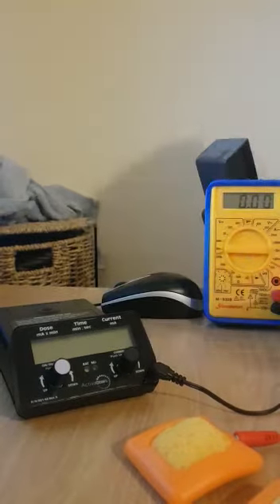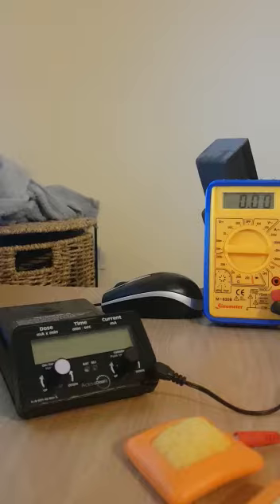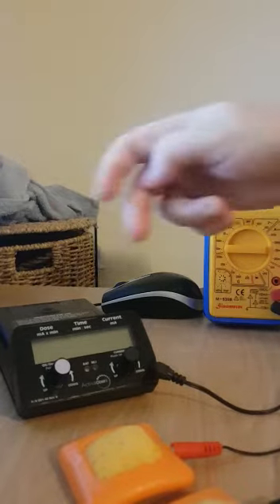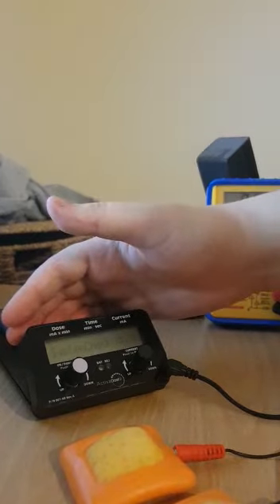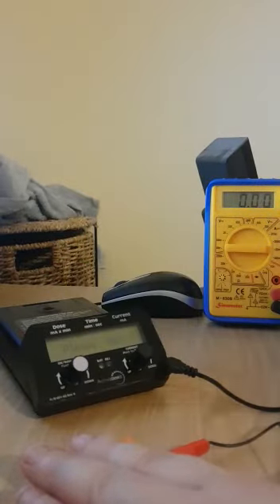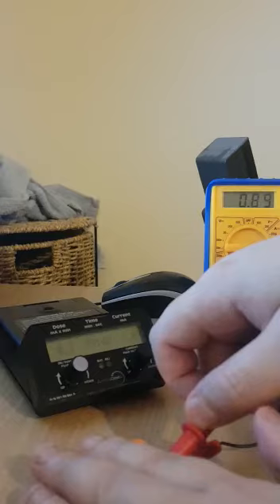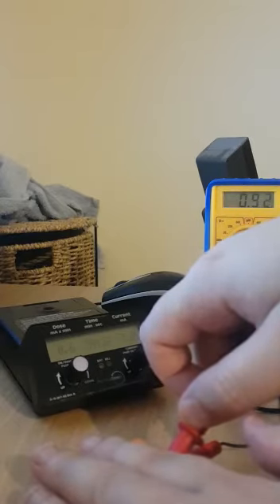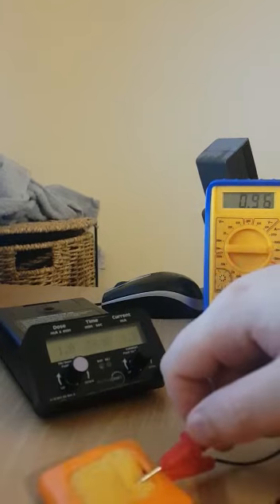Introduction to ActiviaDose II transcranial direct current stimulator (tDCS)